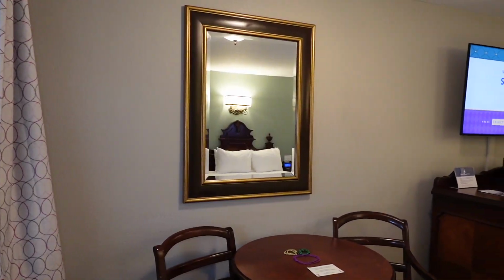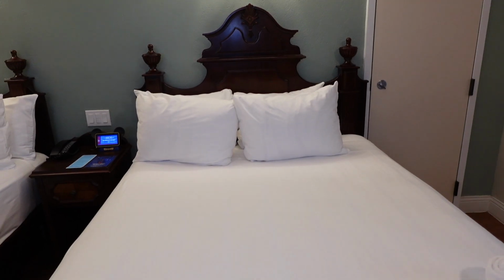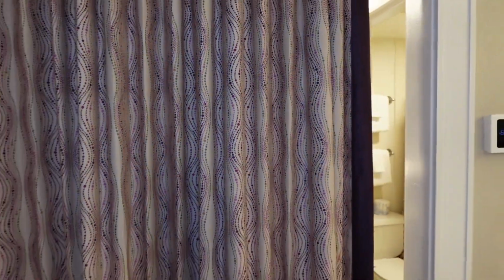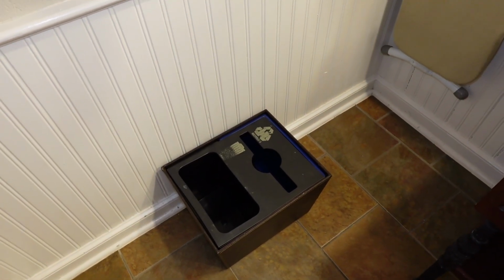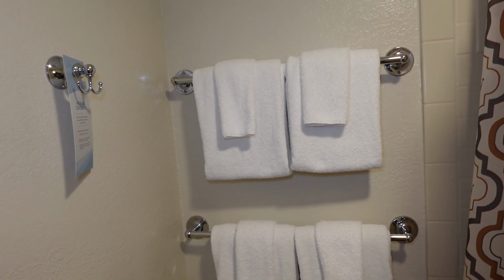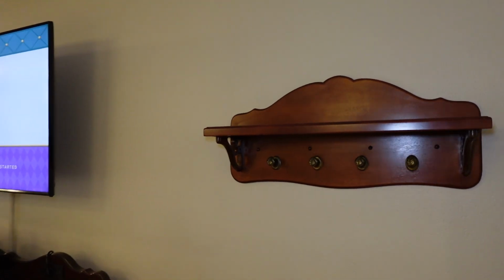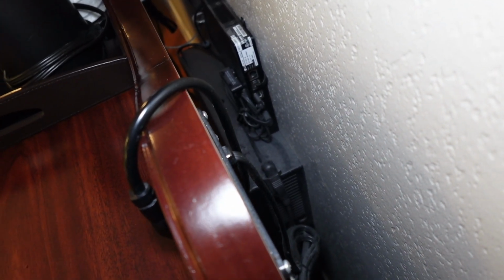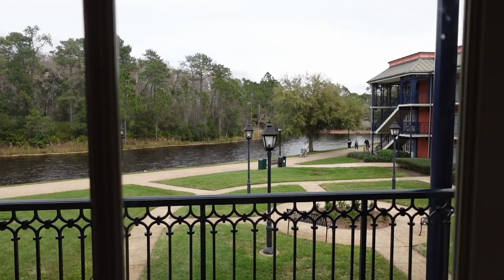Port Orleans French Quarter Resort | Room Tour [Room 6237]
Step inside room 6237 at the picturesque Port Orleans French Quarter with us! 🚪 Join our room tour as we explore every nook and cranny of this cozy Disney accommodation. From the comfy beds to the charming decor, we'll show you everything this room has to offer so you can get a feel for your own magical stay.

Whether you're planning your next Disney vacation or just love to indulge in some virtual exploration, this video is sure to satisfy your curiosity! 🎈 RoomTour PortOrleansFrenchQuarter DisneyRoom 2FoolishMortals DisneyMagic ✨

Our Favorite Products & Must Haves